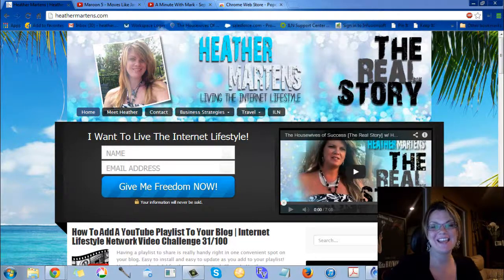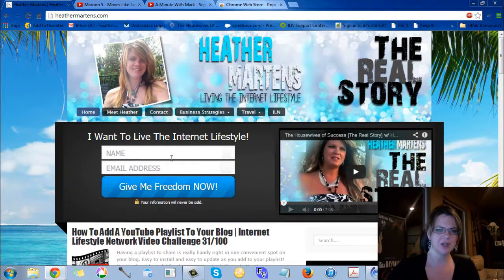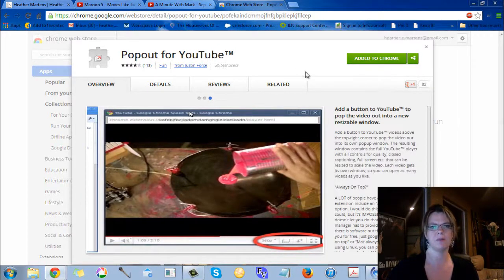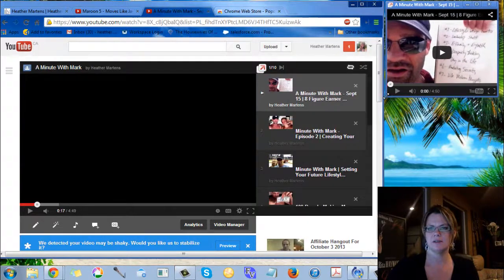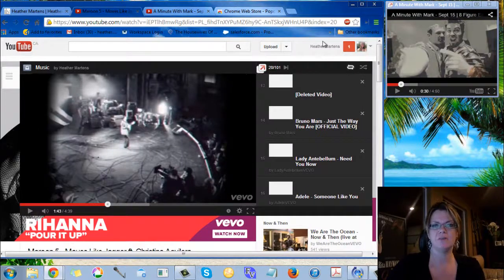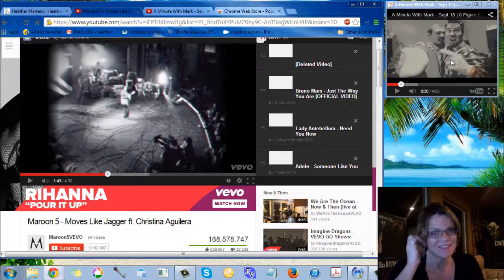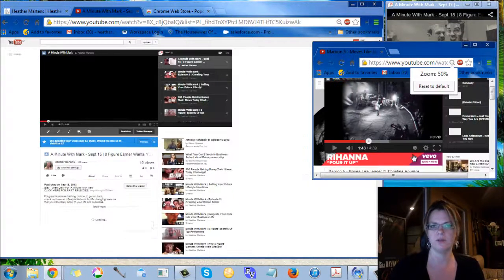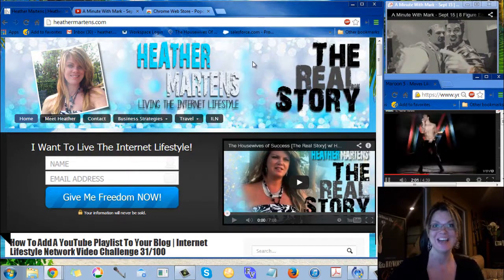How To Watch Youtube While You Browse Others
Here's a great way you can watch training videos or rock out as you still browse the Internet.

Cheers!
~Heather